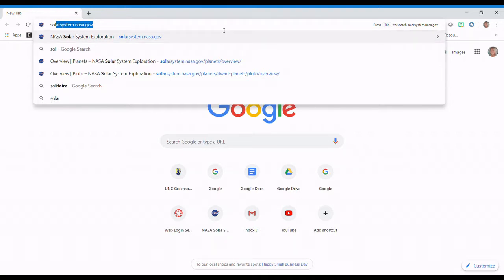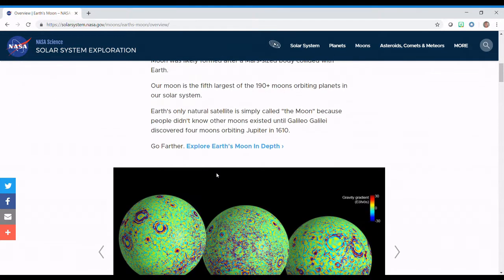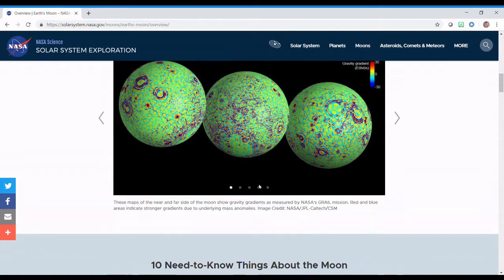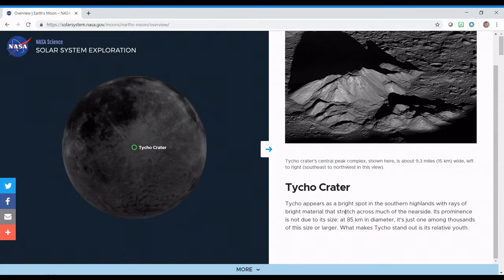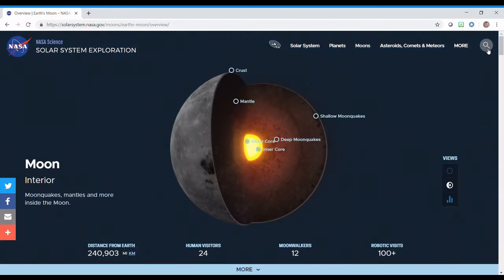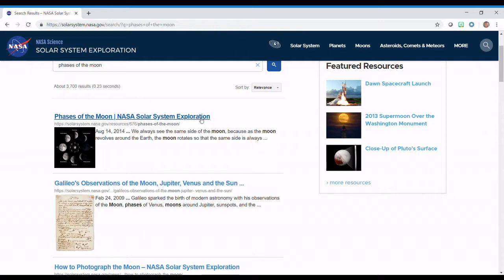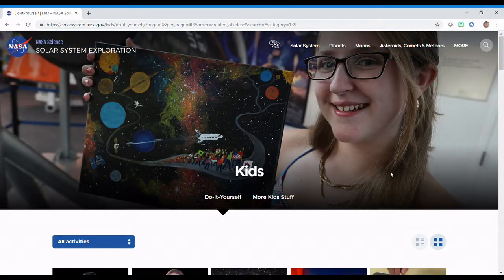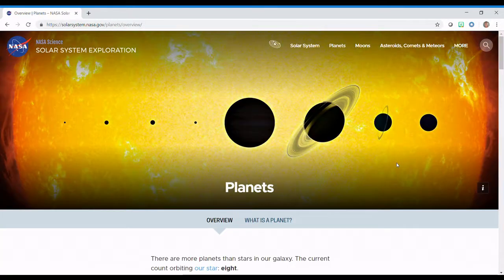Moon database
This is a brief tutorial on using the NASA website database to meet North Carolina's Standard Course of Study essential standards for  Moon in the Universe.